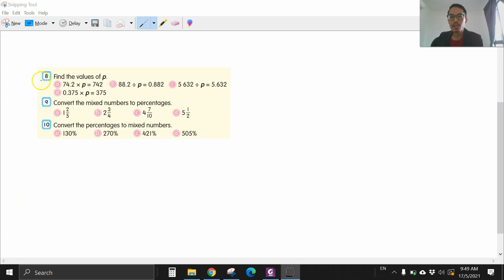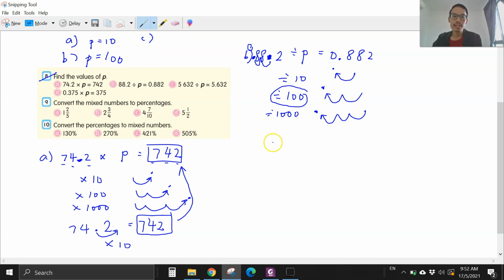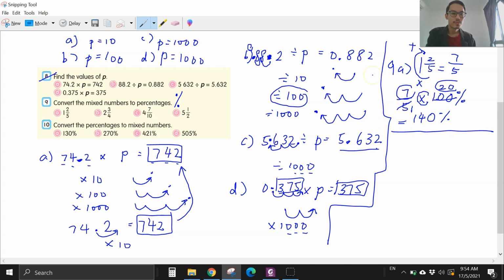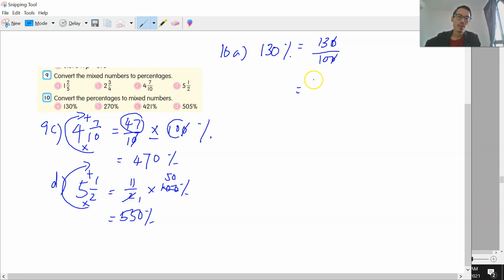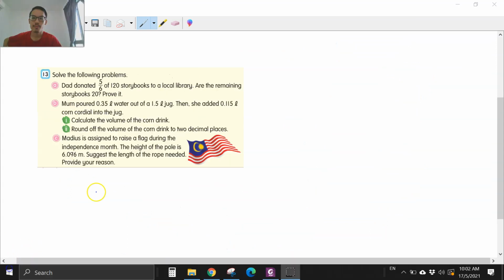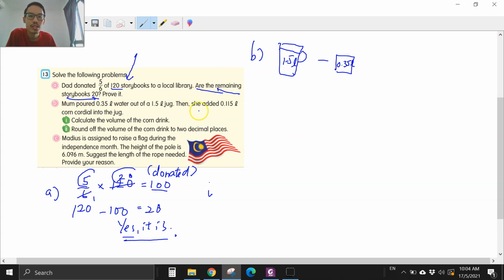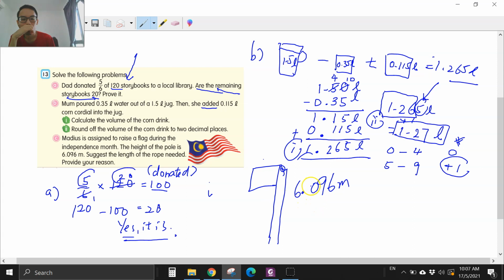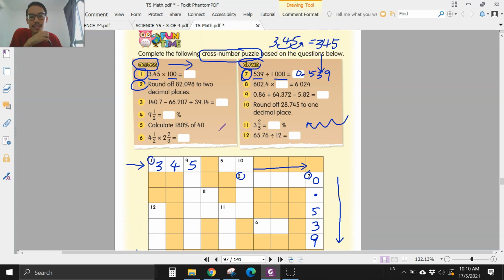Year 5 Math Revision